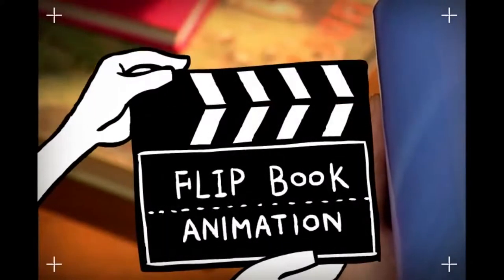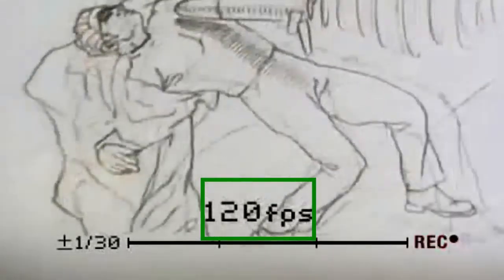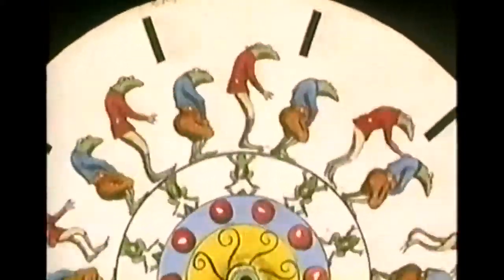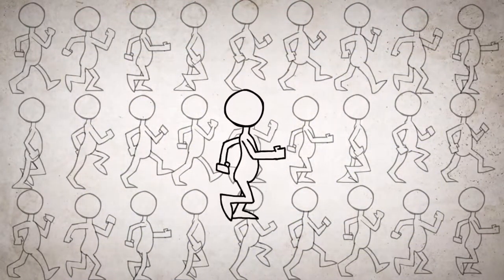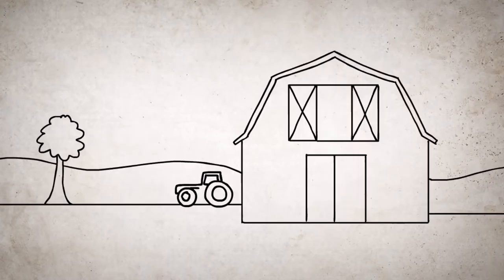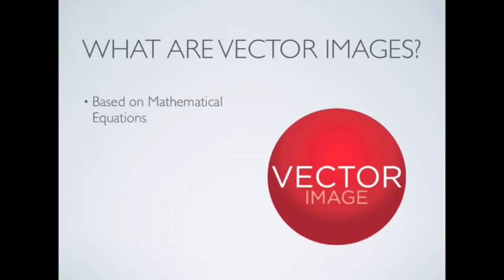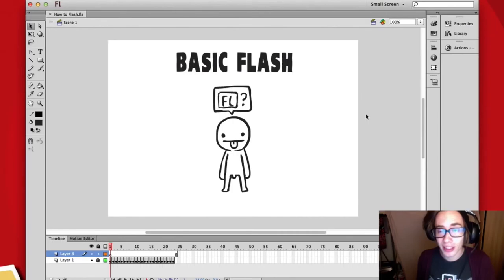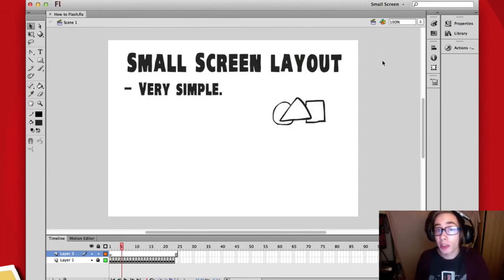2D animation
Daves AV essay